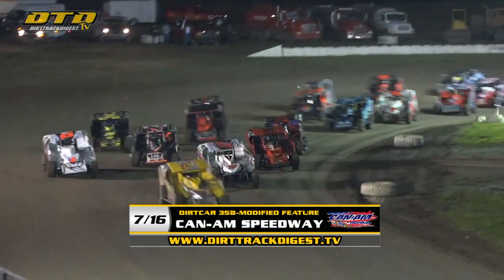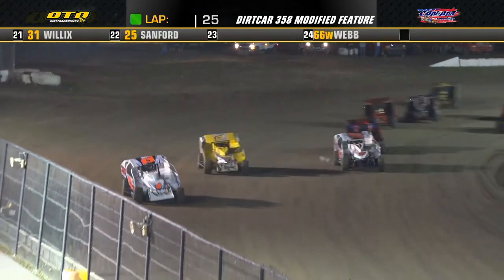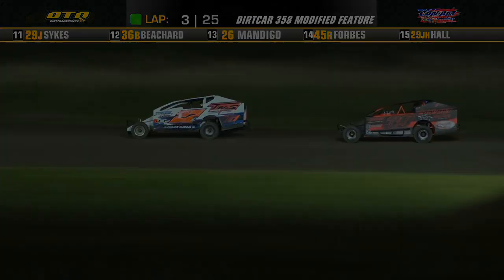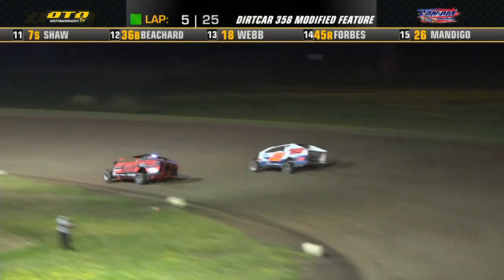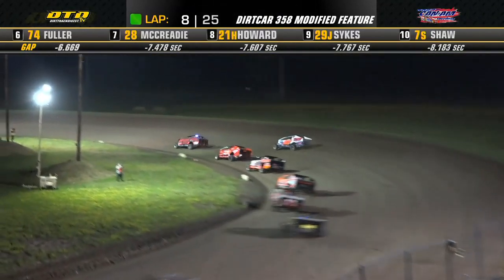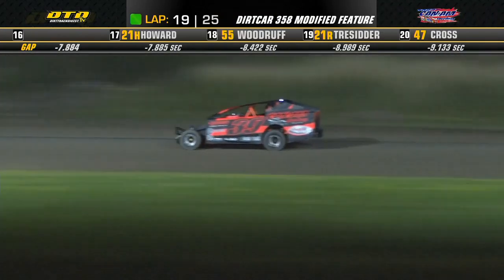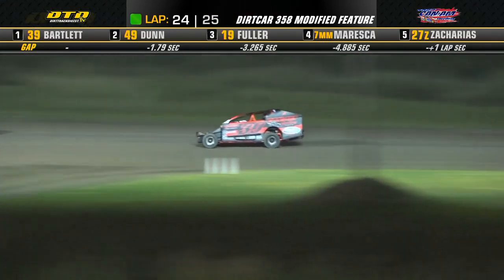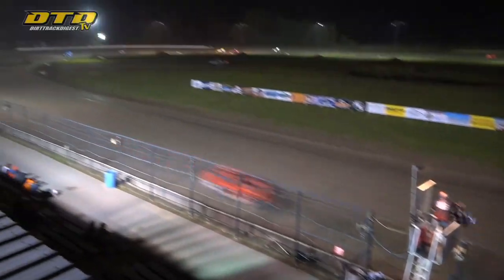Can-Am Speedway | DIRTcar 358-Modified Feature Highlights | 7/16/21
Highlights from Can-Am Speedway on Friday, July 16, 2021.

Ryan Bartlett has had a tough start to 2021.  Friday night he got some redemption as he picked up his first win of the 2021 season at Can-Am.

Watch racing events from around the Northeast live on Dirt Track Digest TV including weekly action at the Can-Am Speedway.